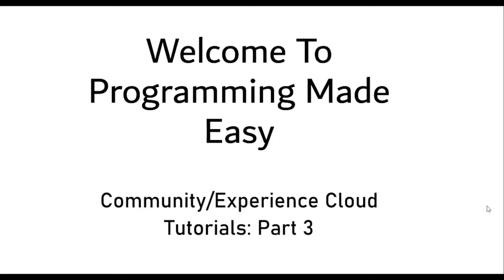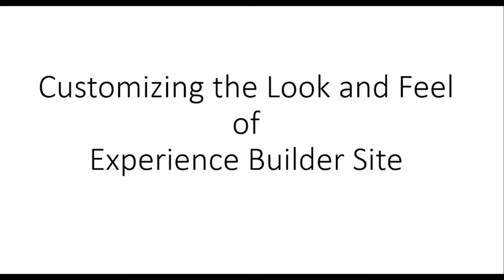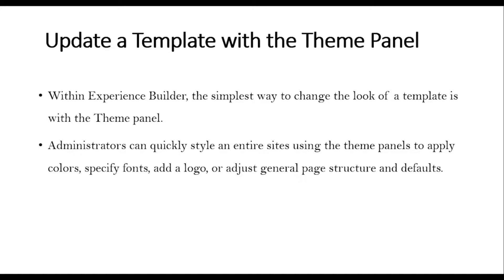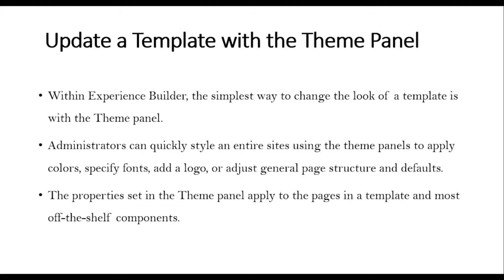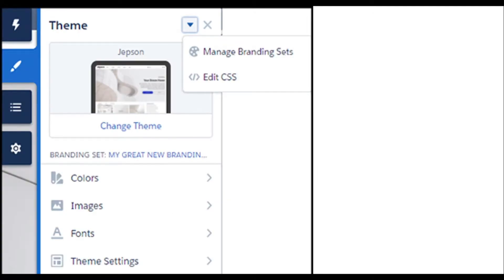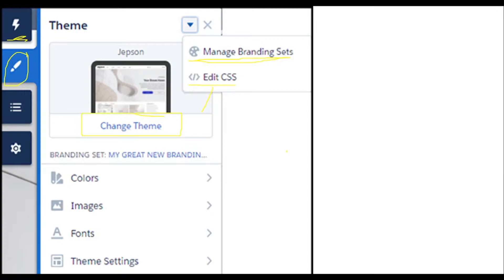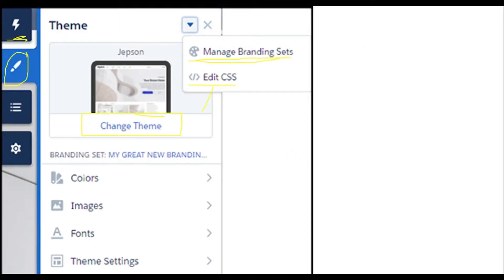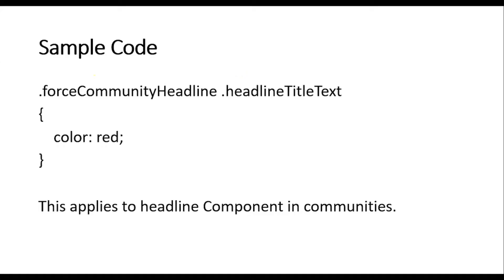Community Cloud Tutorials : Customizing theme ,template,Fonts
Hello and welcome to Programming Made Easy, in this video we are going to learn about community cloud tutorials part 3 that deals with customizing the CSS and fonts of your experience builder site. Customize the Theme of Your Experience Builder Site, Change the Theme of Your Experience Builder Site, Customize the Theme Layout of Your Template, How to override community theme, how to override css in community saelsforce.